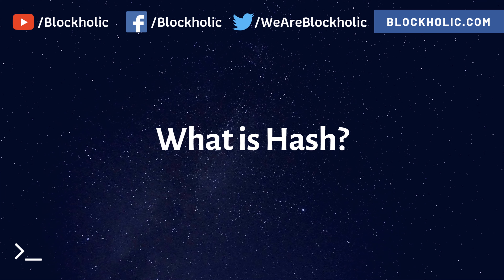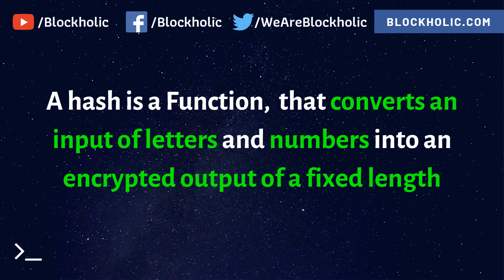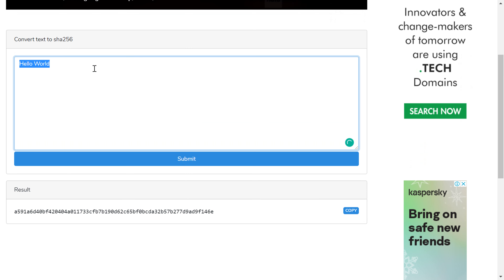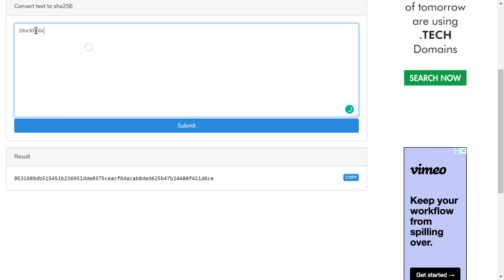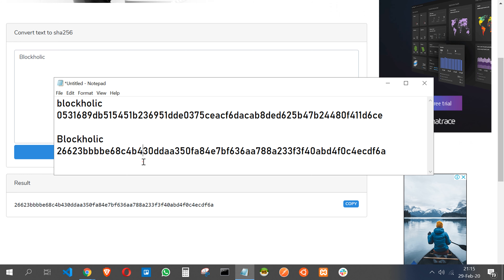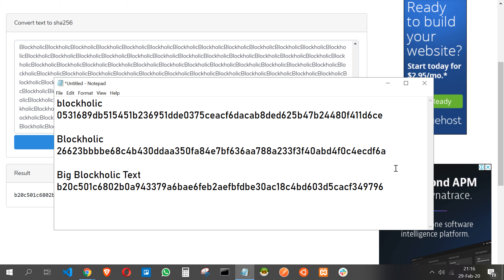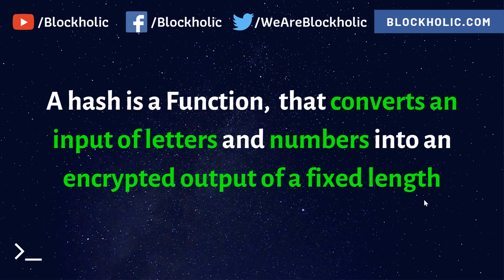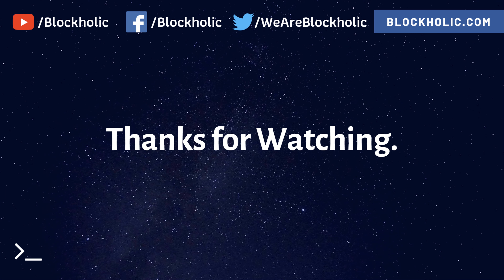Part 8 - What is Hash in Blockchain?